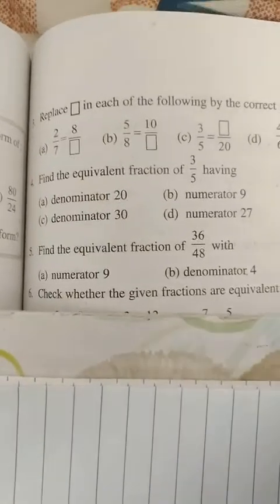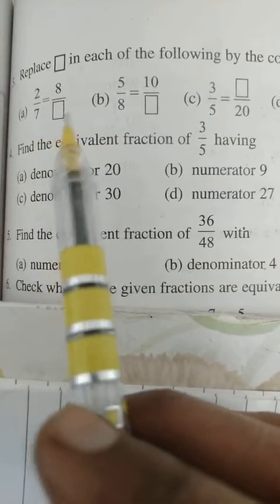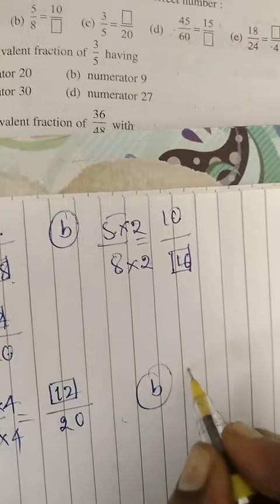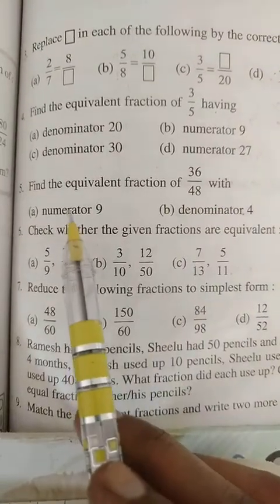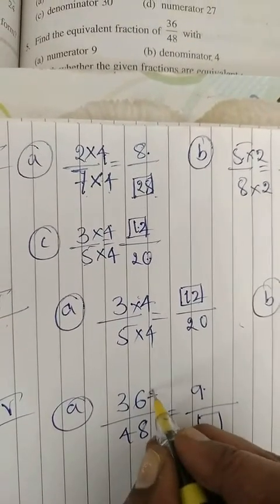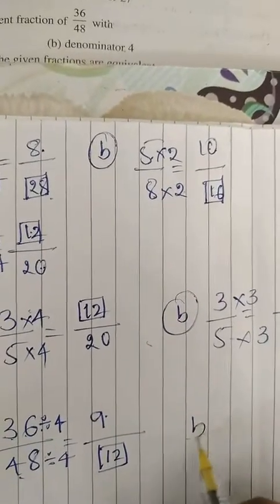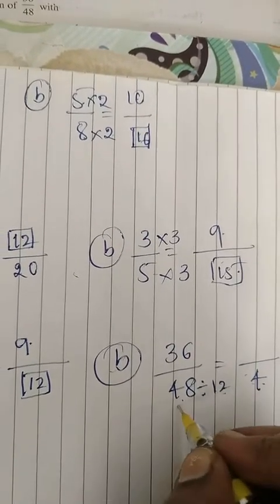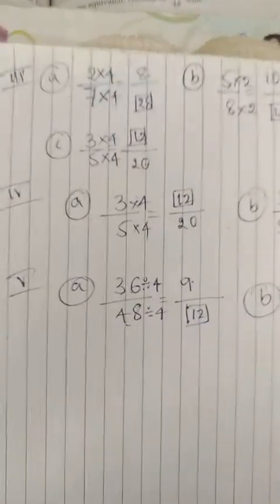CBSE CLASS-VI MATHS fraction